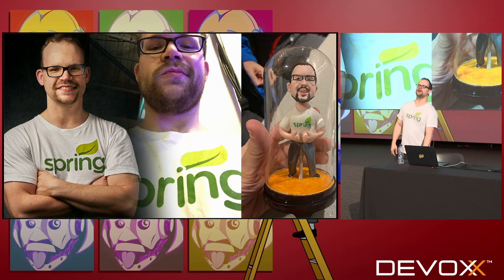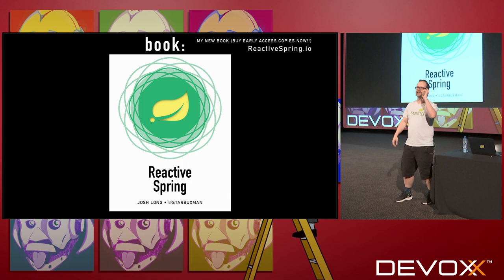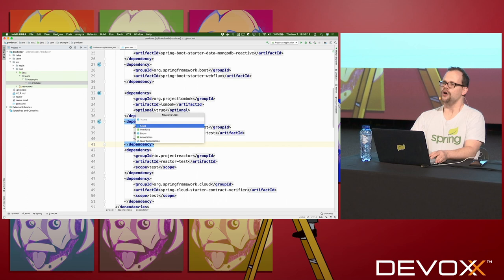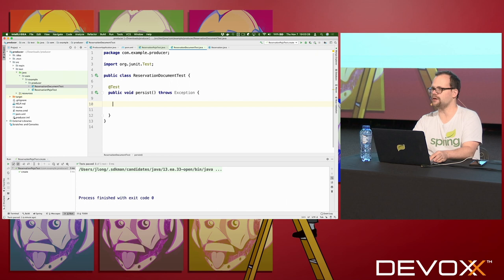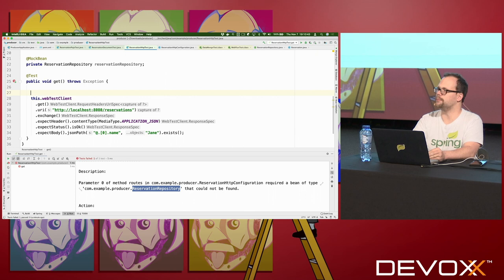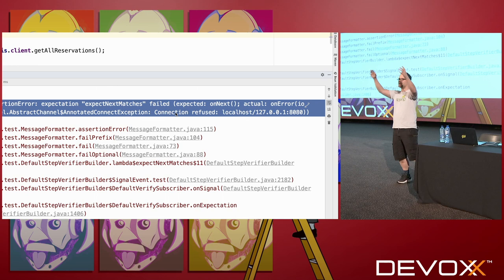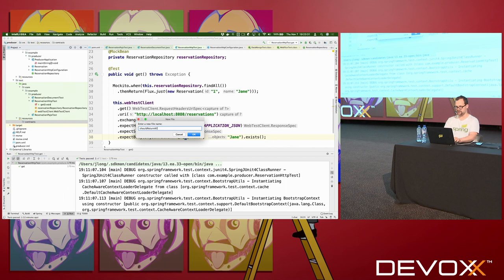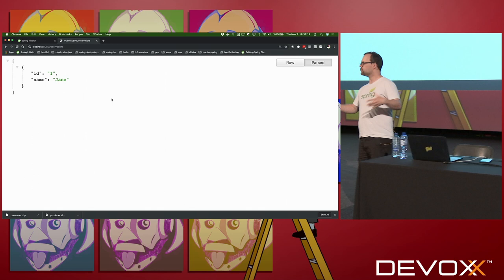Bootiful Testing by Josh Long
How would you feel if you knew that any pat of the code was at most a few minutes away from being shippable and delivered into production?

How would you feel if you knew that any part of the code is a few ctrl+z's away from being shippable and delivered into production?

Emboldened and confident?

Test driven development (TDD) gives you that. TDD allows you to proceed with confidence that you're building the right thing. It provides you with imminent-horizons that you can meet and measure. TDD gives developers the confidence to go faster, secure in the knowledge that what they break they will fix and be able to improve.

In this talk, join Spring Developer Advocate Josh Long (@starbuxman) as he looks at how to test Spring applications and services. We'll look at how to test basic components, mocks, how to take advantage of test slices, and how to test web applications.

We'll also look at how to ensure that API producers and API consumers work well together using consumer driven contract testing (CDCT) without sacrificing the testing pyramid for end-to-end integration tests.

Josh (@starbuxman) is the Spring Developer Advocate at Pivotal. Josh is a Java Champion, author of 6 books (including O'Reilly's Cloud Native Java: Designing Resilient Systems with Spring Boot, Spring Cloud, and Cloud Foundry and the upcoming Reactive Spring) and numerous best-selling video trainings (including Building Microservices with Spring Boot Livelessons with Spring Boot co-founder Phil Webb), and an open-source contributor (Spring Boot, Spring Integration, Spring Cloud, Activiti and Vaadin), a podcaster (@BootifulPodcast) and a screencaster (@SpringTipsLive)